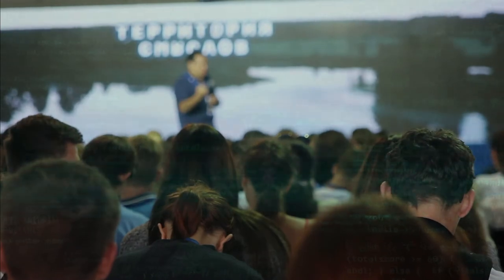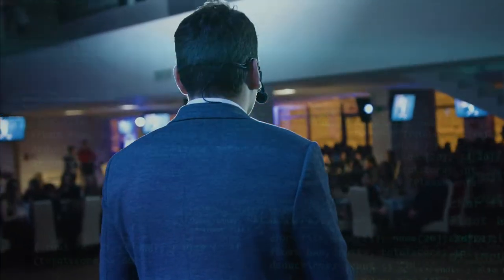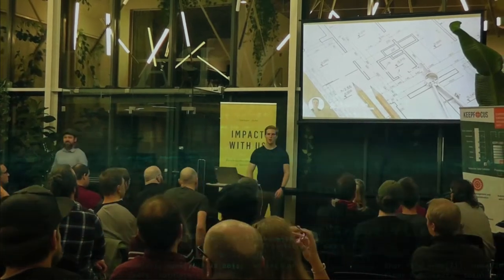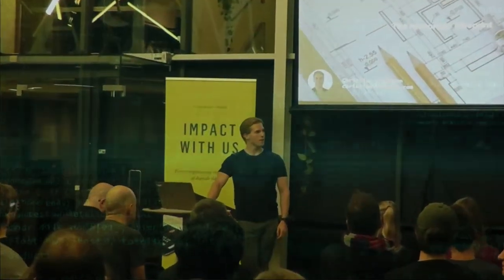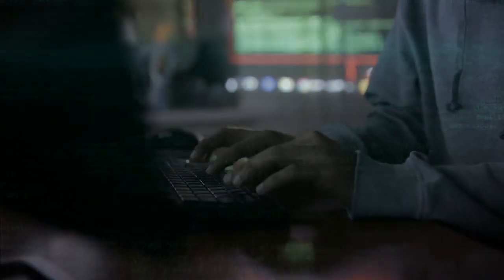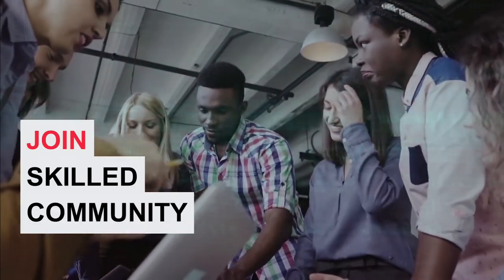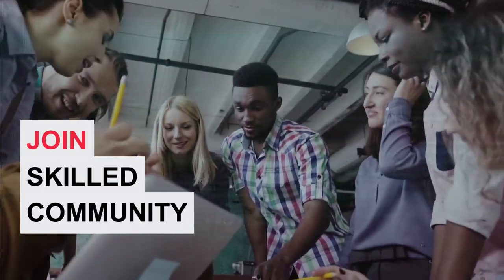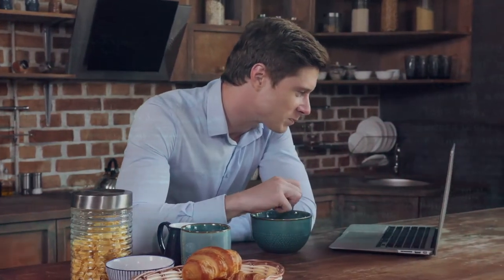Angular Architect Accelerator Trailer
Trailer for the 8-weeks course: Angular Architect Accelerator.

Do you want to become an Angular architect?